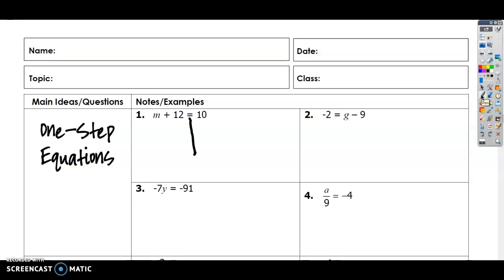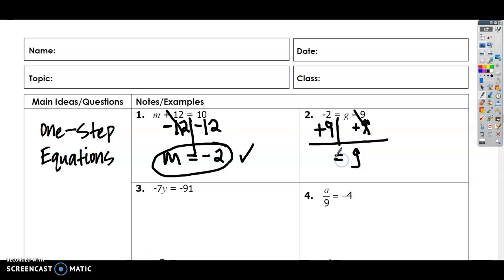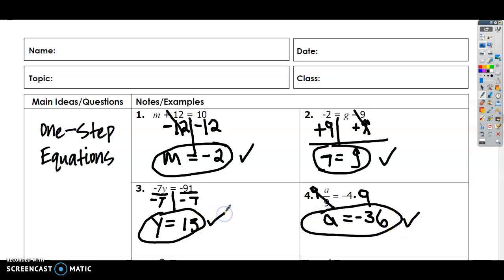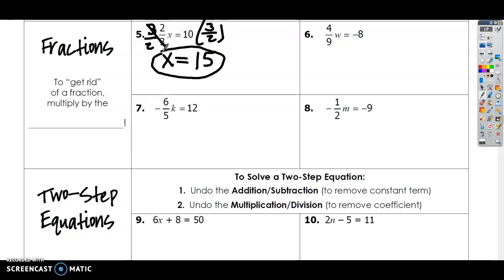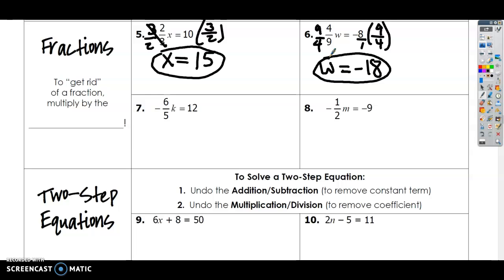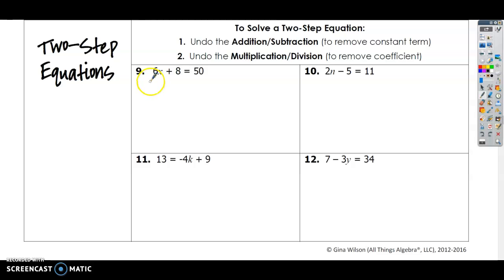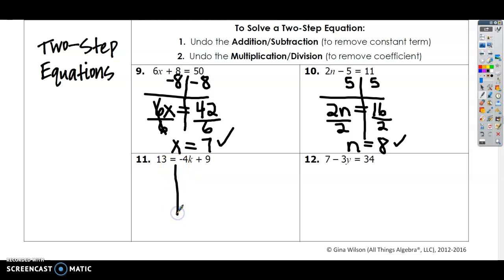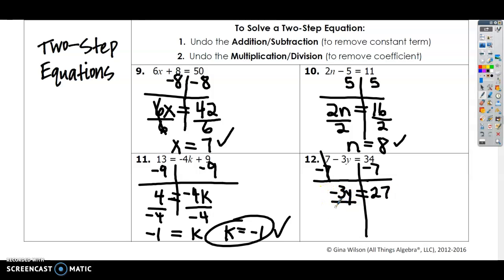One step equations Part 1 HW10 notes